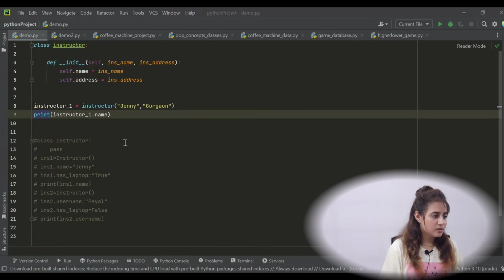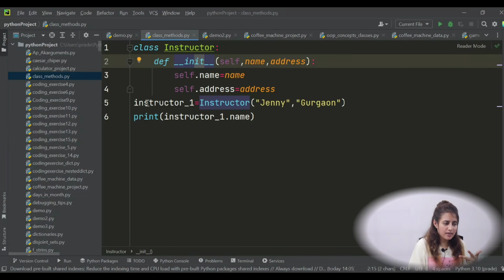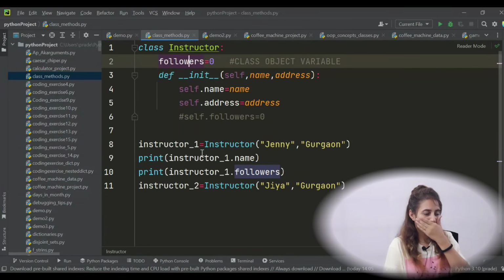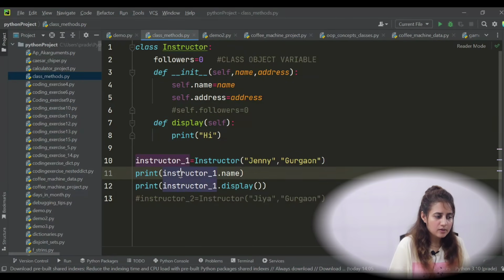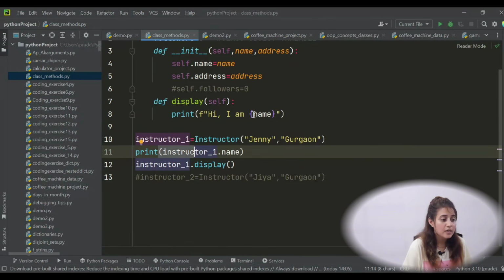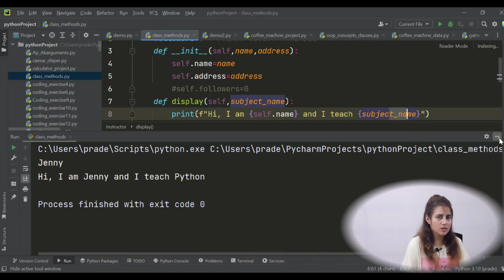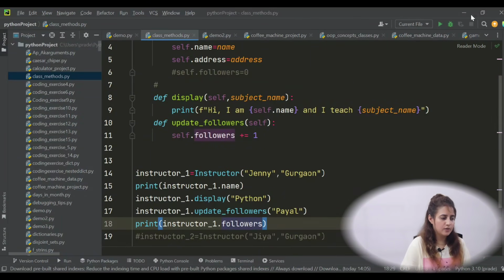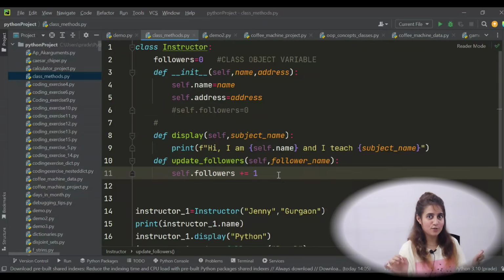Class Methods in Python | How to add Methods in Class | Python Tutorials for Beginners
in this lecture we will learn :
- What are Methods of a Class in python?
- How to add Methods in Class?
- How to access methods of a Class?